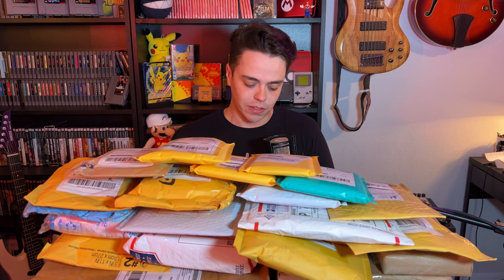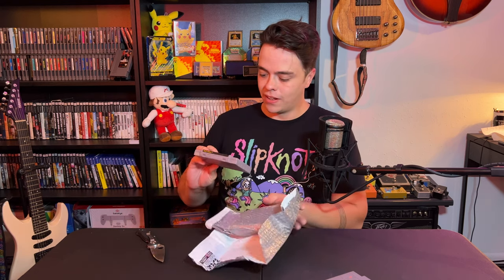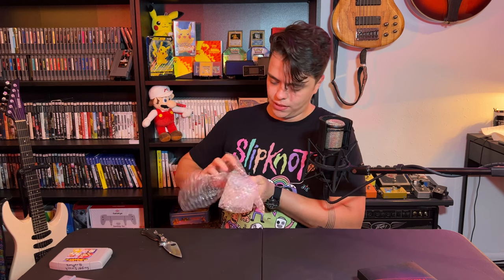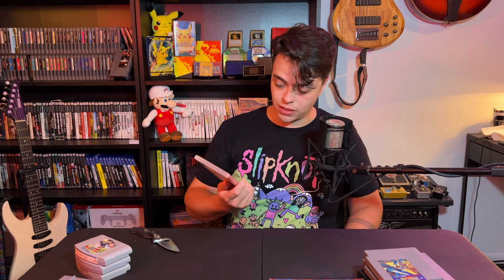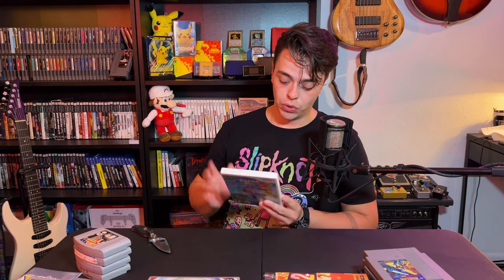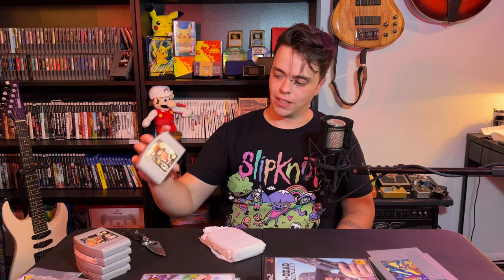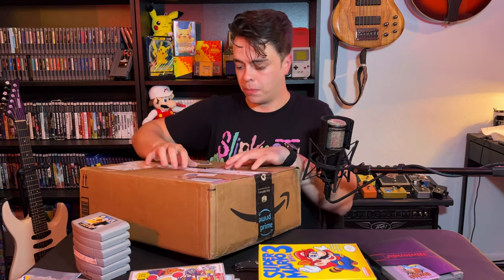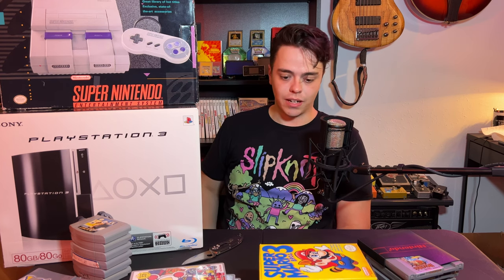I Spent $1000+ on Games/Consoles from eBay! | UNBOXING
I spent way too much money but I am definetely not complaining. I love all of my new stuff! Which was your favorite?
I had repost this video because of some technical difficulties